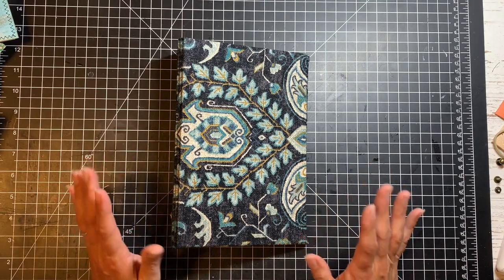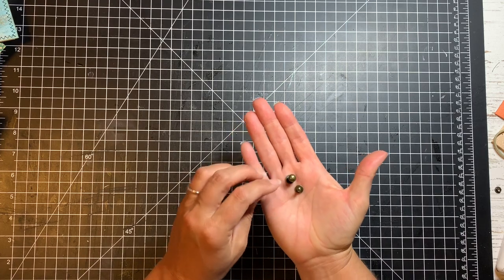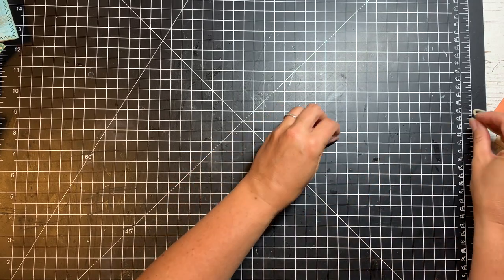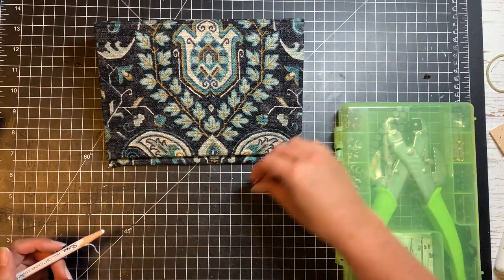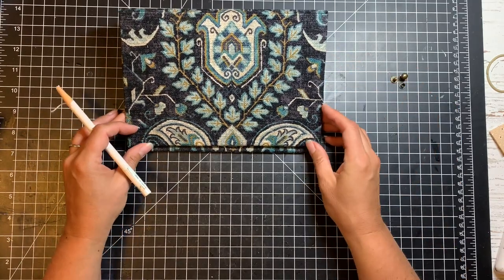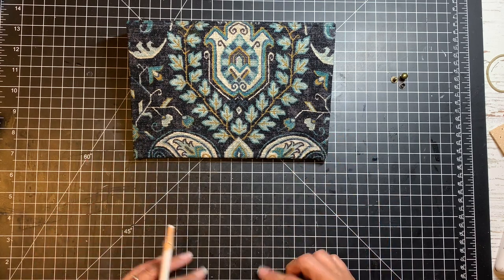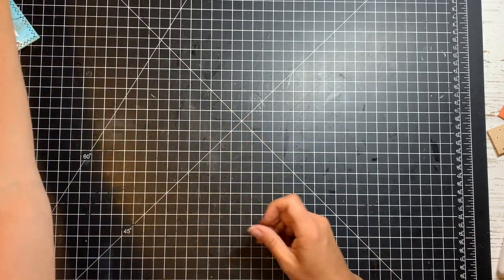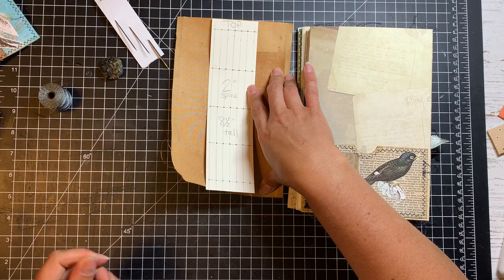Fabric Covered Journal from a canvas artist board - Part 2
In today's video, I finish up the fabric covered journal we started last time by
   -adding a hitch post closure (had to do some thinking on the fly here...)
   -sewing signatures into a block
   -put the signature in the cover
   -add the end pages
And then I do a quick flip of the finished journal. It turned out great!

Birds of Asia journal cards